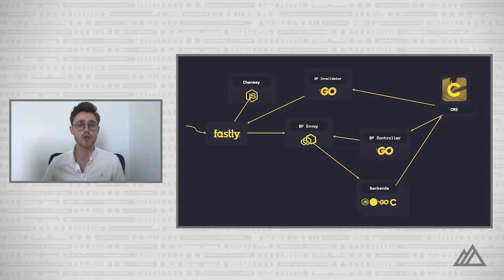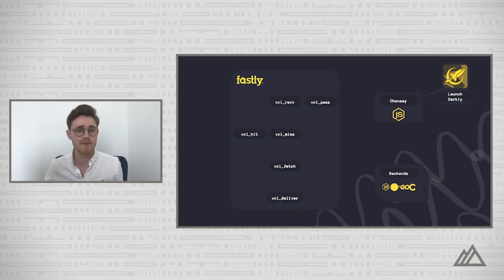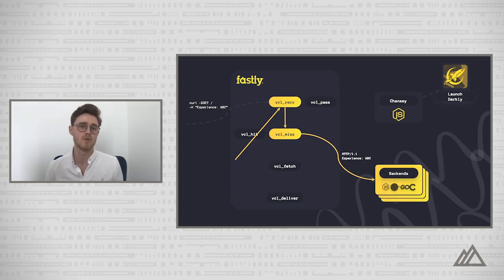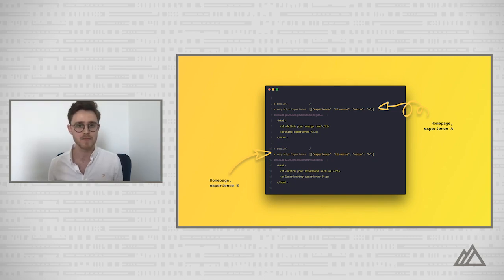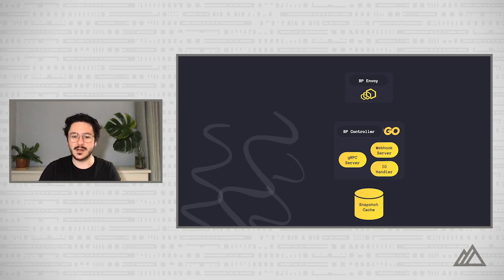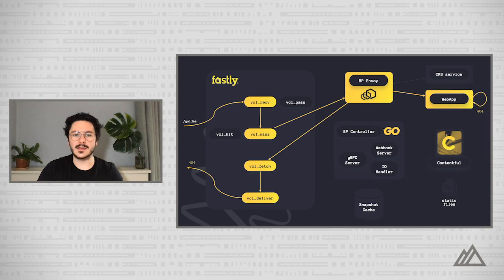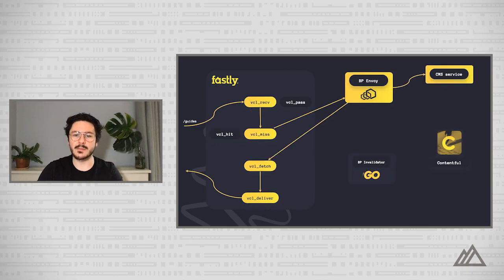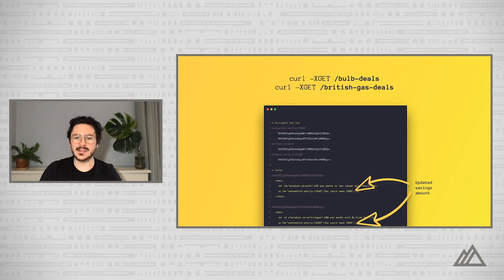Altitude: Scaling smarter through automated traffic control and cacheable experimentation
Tech company RVU is about as nimble as they come. With brands like Uswitch, Money, and Bankrate in their portfolio, RVU developers are rewriting the rules when it comes to building efficiently and strategically at the edge. Two such projects are Baton Pass, an automated traffic routing solution, and Chansey, which uses Fastly restarts and vary headers to build cacheable experimentation directly into its infrastructure.